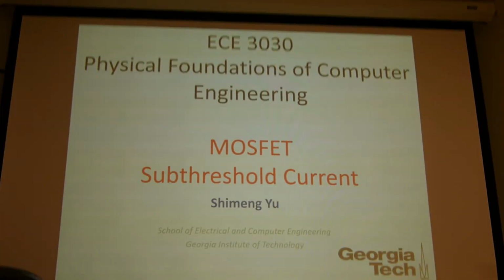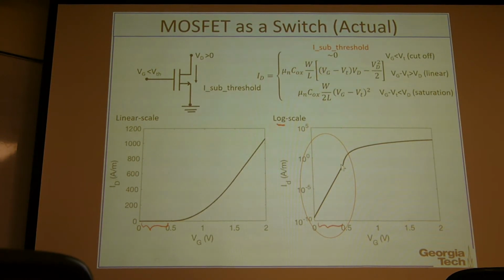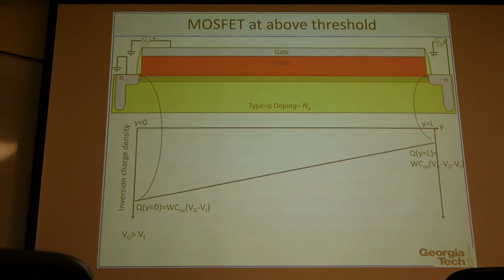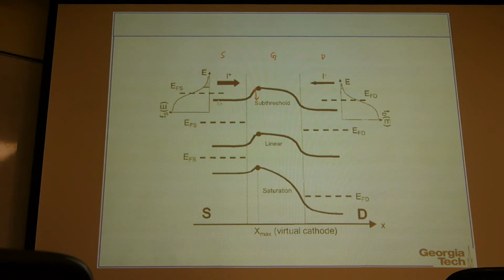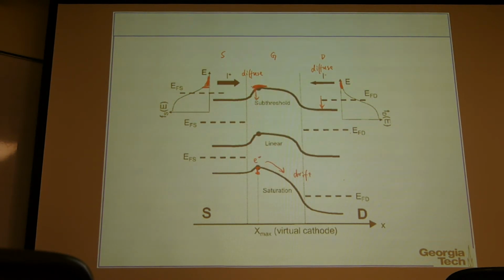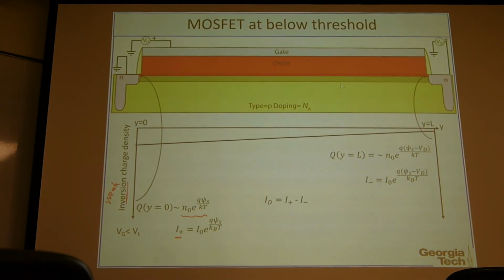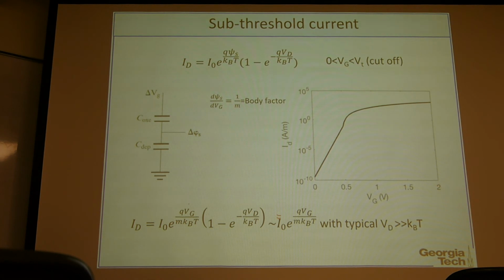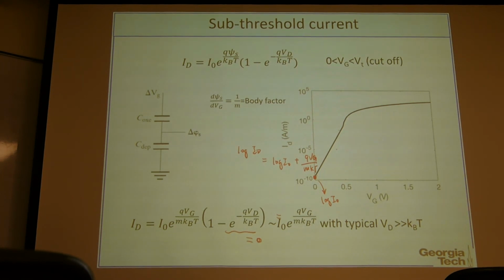L10 MOSFET sub-threshold current part1